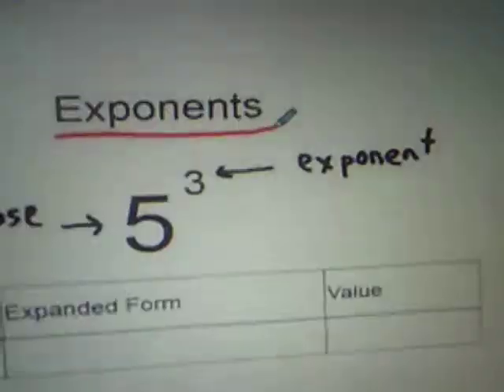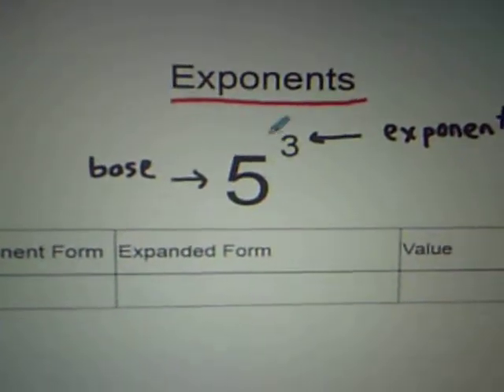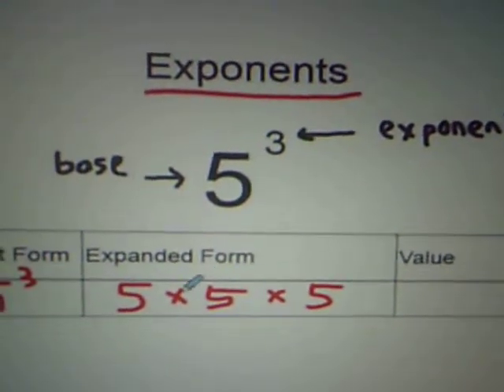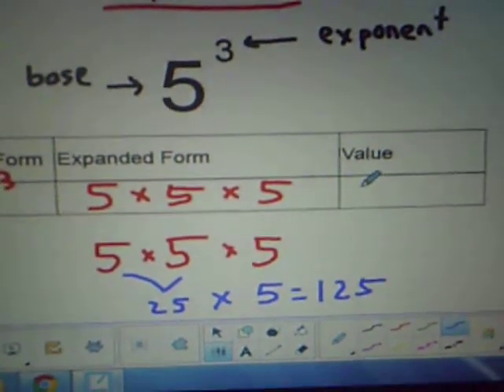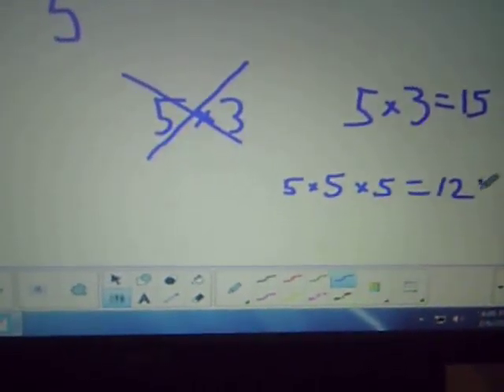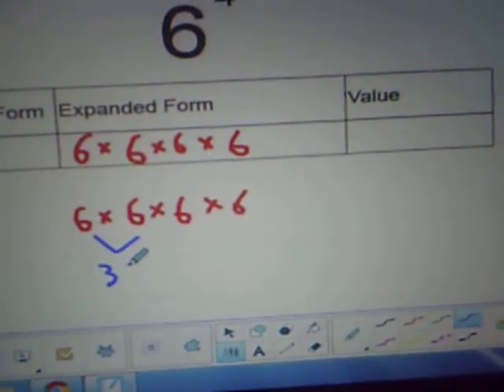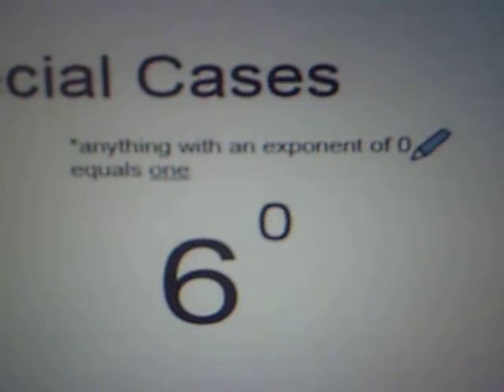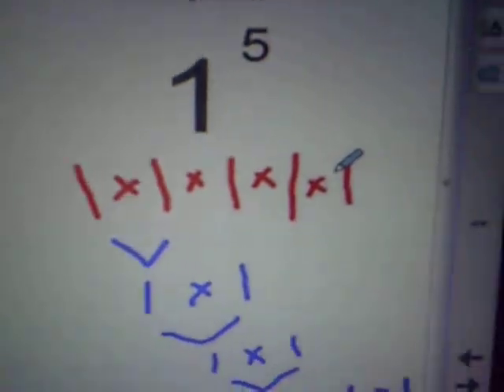Exponents Introduction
An introduction to Exponents